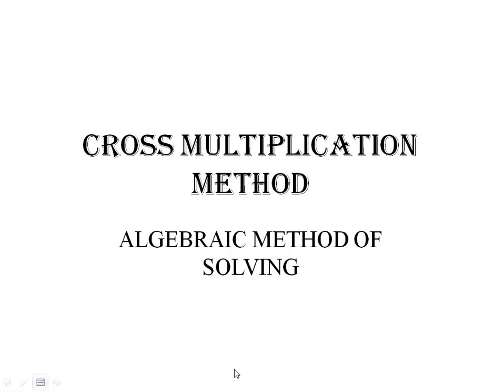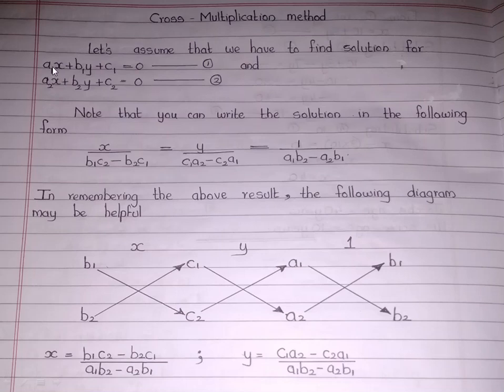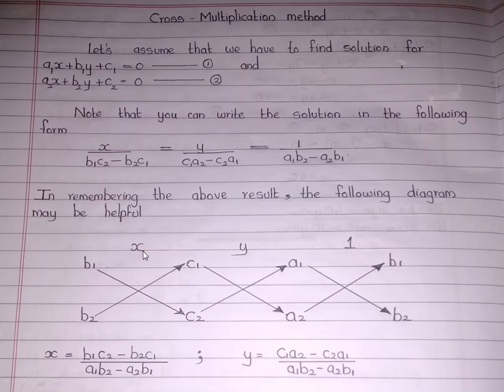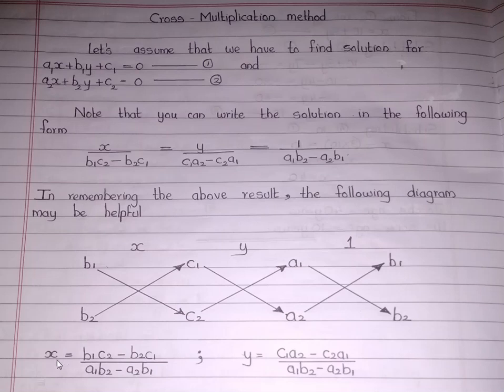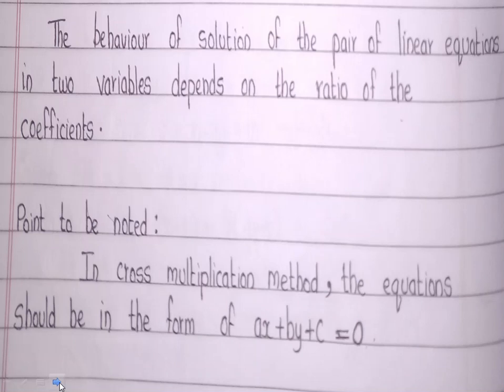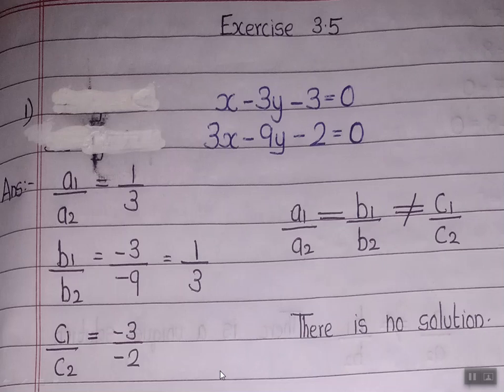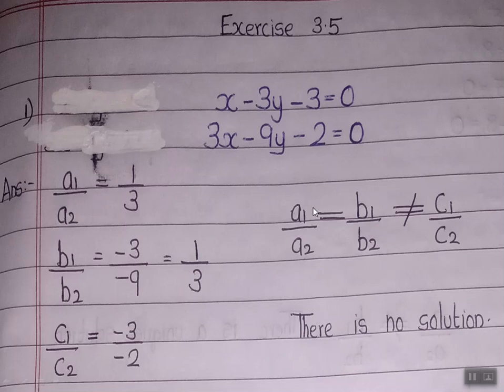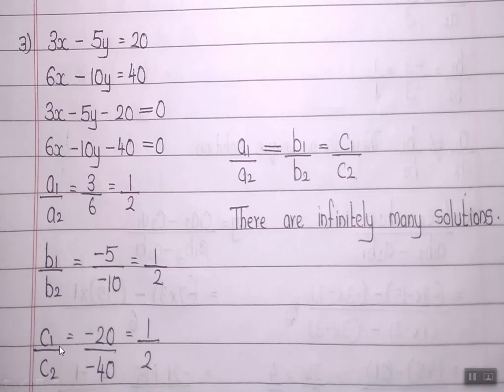CROSS MULTIPLICATION part 1 11062020